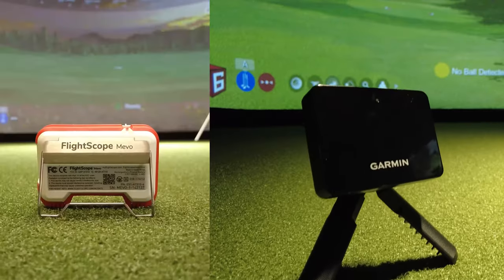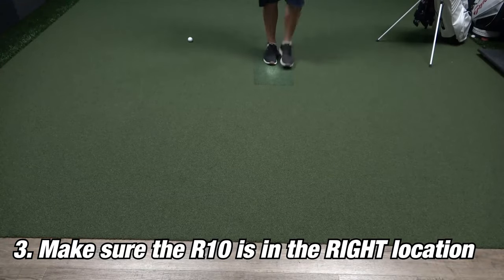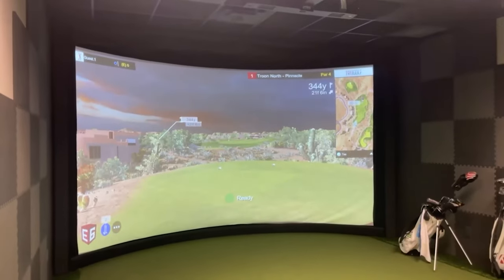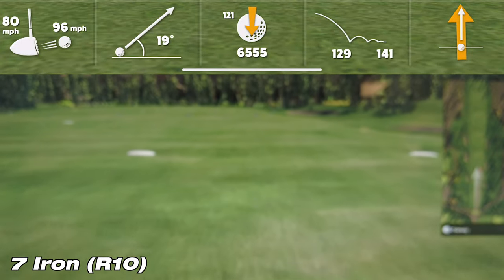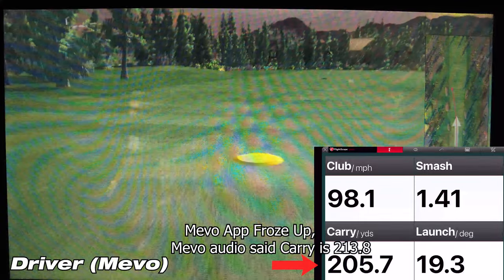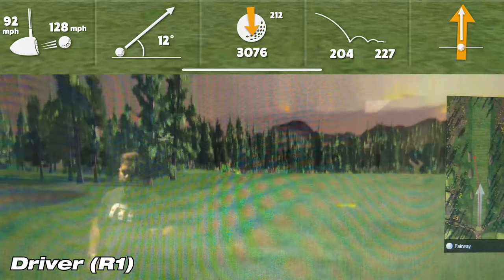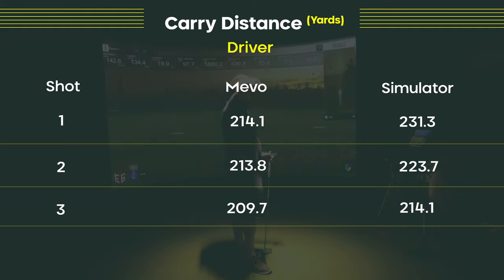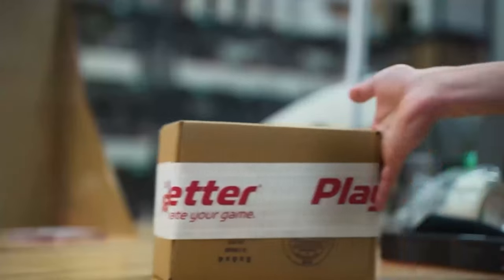I made a HUGE MISTAKE buying one of these Launch Monitors!?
Hey Guys, in todays video I am testing the Garmin Approach R10 vs the Flightscope Mevo to see which one is the best golf launch monitor under $600. To show you we will be testing it against a $50,000 professional simulator to see how accurate it really is.

1️⃣ Garmin R10
1️⃣ Flightscope Mevo